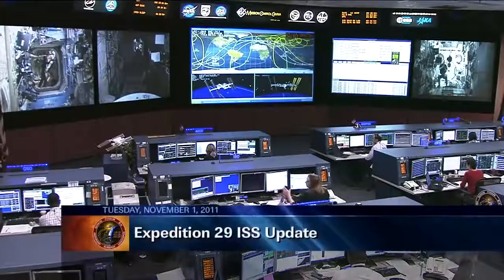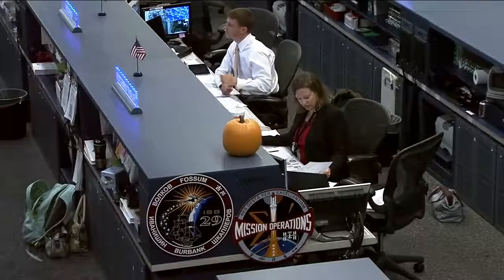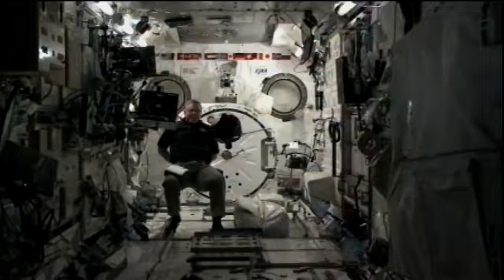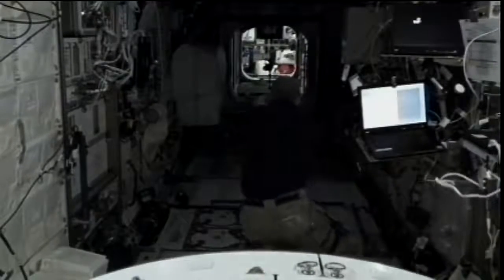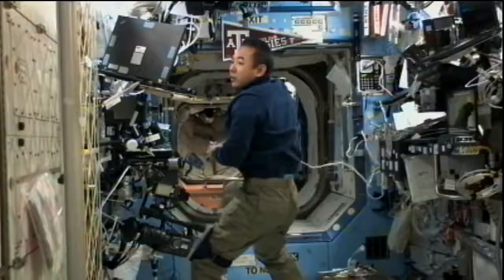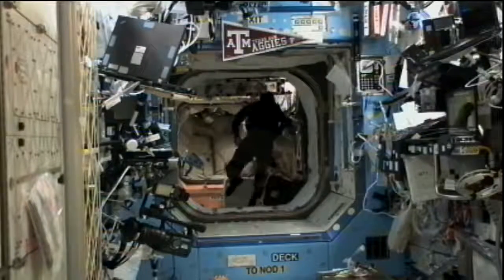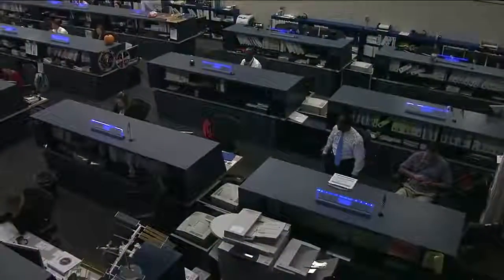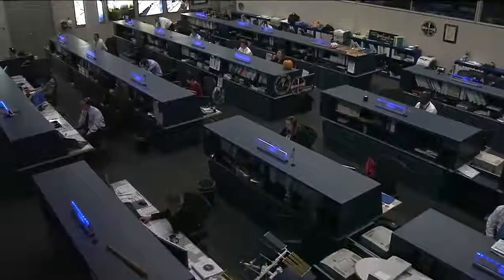ISS Update - Nov. 1, 2011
The International Space Station video update for Nov. 1, 2011.